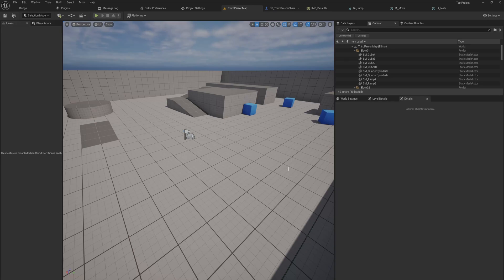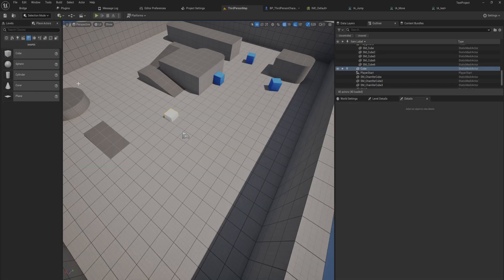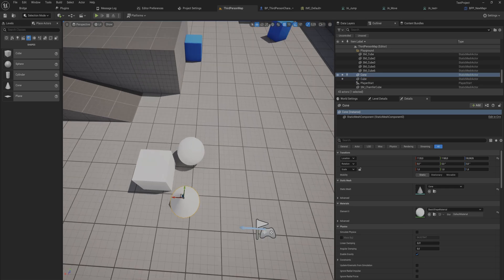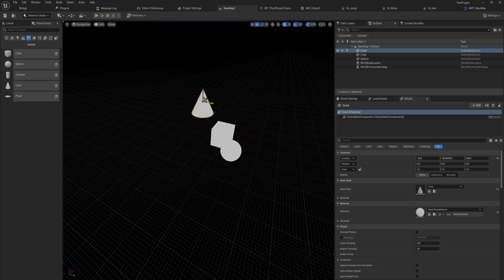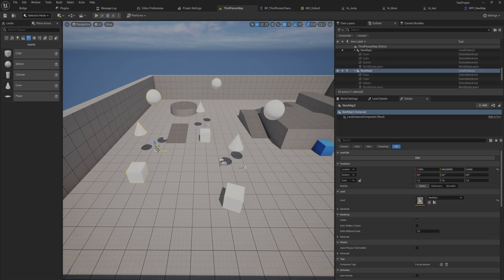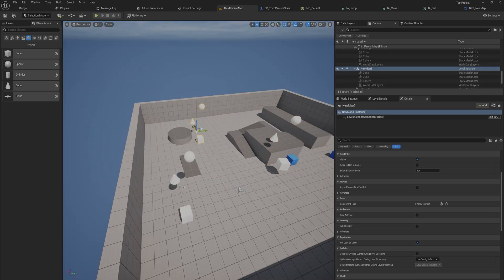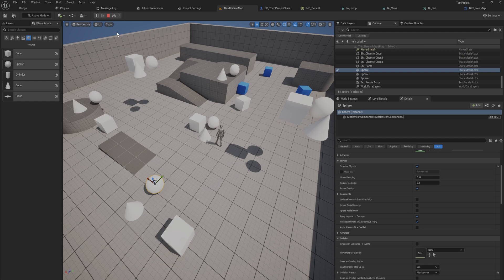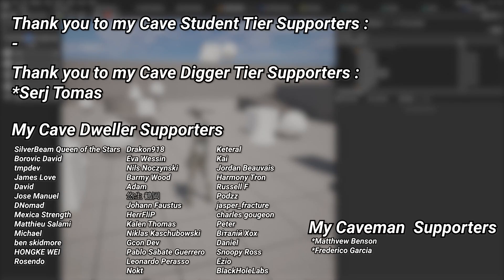PREFABS in Unreal Engine - NOT BLUEPRINTS!!!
Coming over from an engine like Unity you may be using blueprints as a sort of prefab system and while this is generally not all too harmful. it's also not exactly the same... so let's look at the upsides, downsides and alternatives!